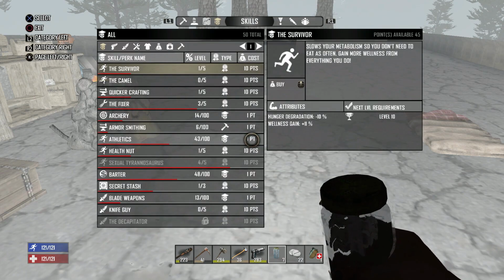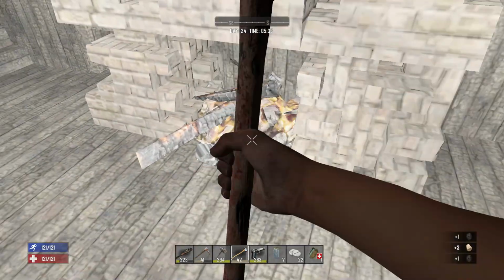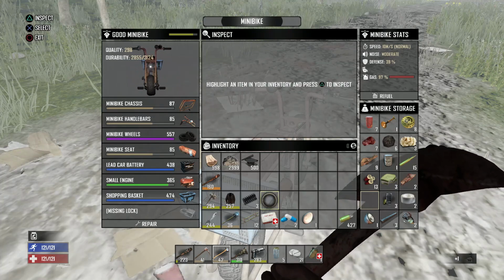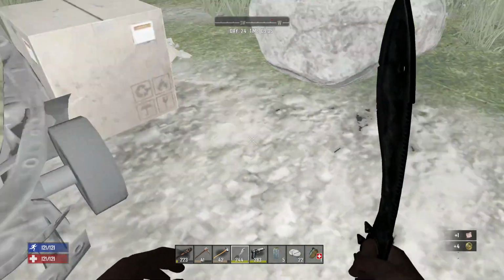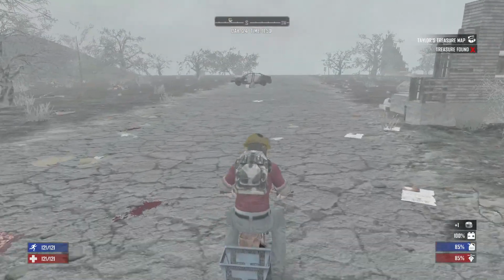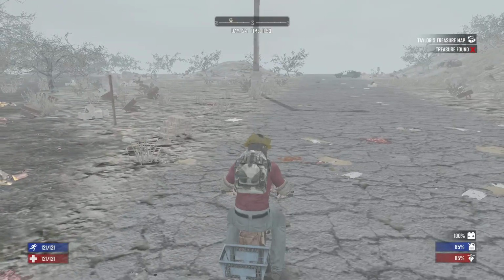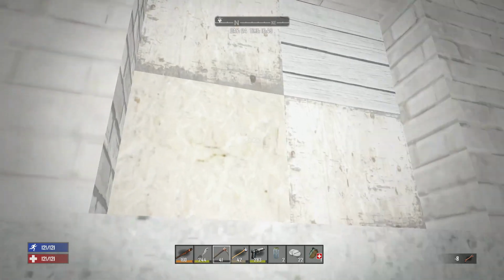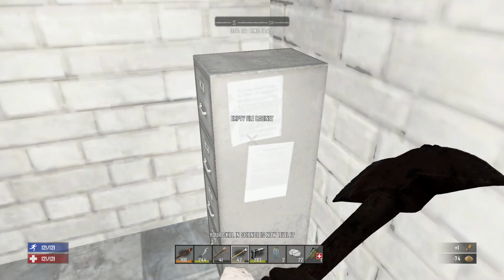Is the treasure worth the risk?!? | 7 Days to Die Day 24 Console Edition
Link to the Discord Server.

Make sure to follow on twitter/keep it tabbed somewhere so YOU don't miss out on any Unchosen Content!

As always make sure to like/dislike if you enjoyed/despised the content, subscribe to keep up with the series as well as the channel, and comment to tell us your thoughts on the episode, the series or life in general.

Warning: may not be the most family friendly content...so don't watch this full blast in front of grandparents.